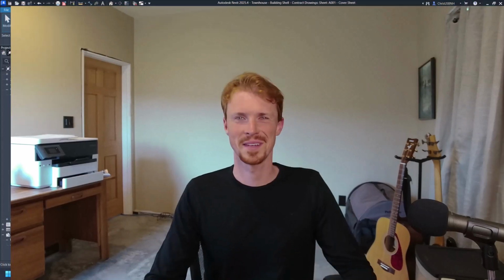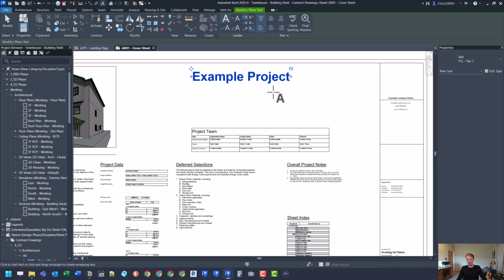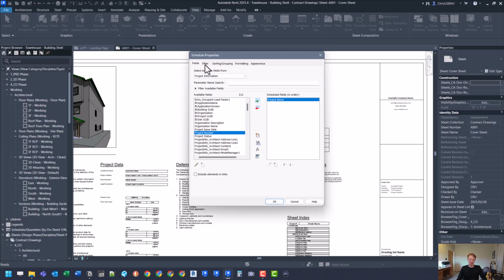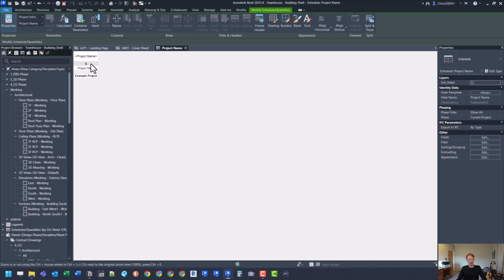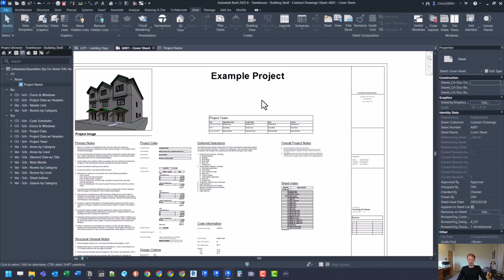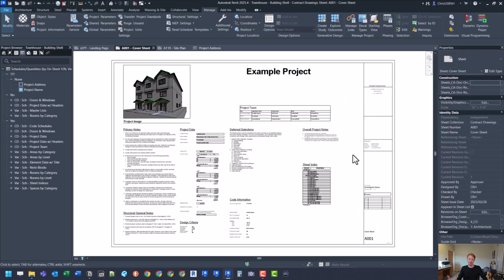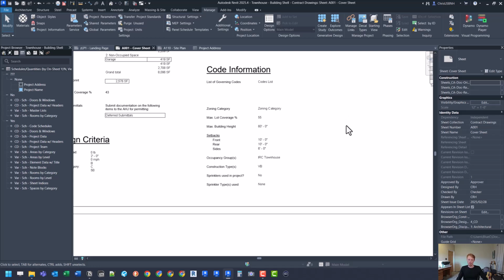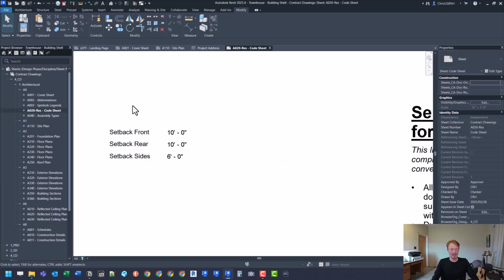Show uniform info on sheets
Ever placed the same information on different sheets and dreaded having to keep track of making sure all instances change when the info changes? No longer! Use parameters built into title blocks and schedules, along with the Project Information menu, to control the information in one place and make it change in all instances where that info is shown.